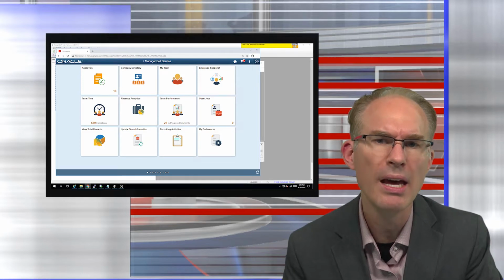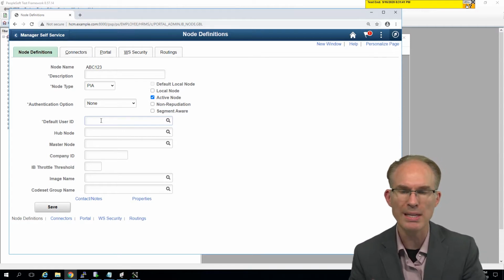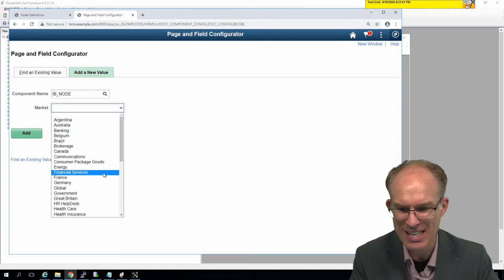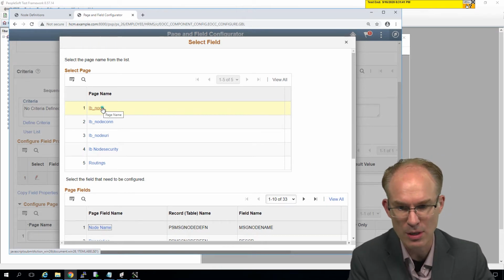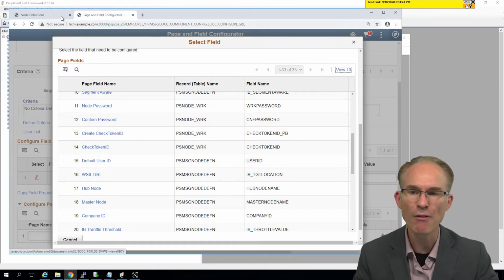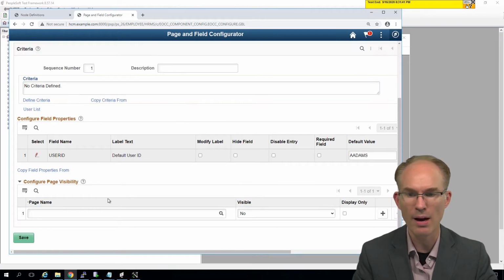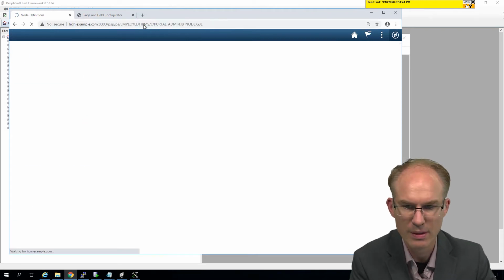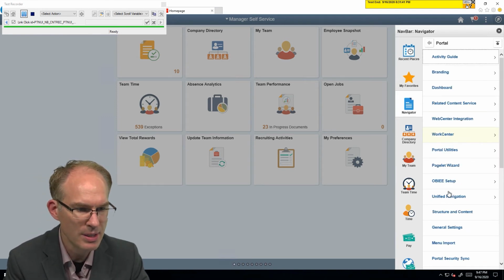PeopleTools Sound Bytes Episode 29: PTF: Testing Configurations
With configuration options, we should be customizing less, but how does configuration impact our test strategy? In this episode, we run through a quick Page and Field Configurator configuration, and then show how to use PeopleSoft Test Framework to confirm the configuration.